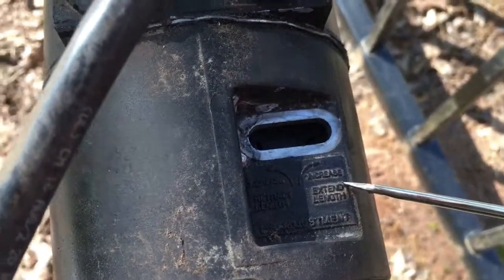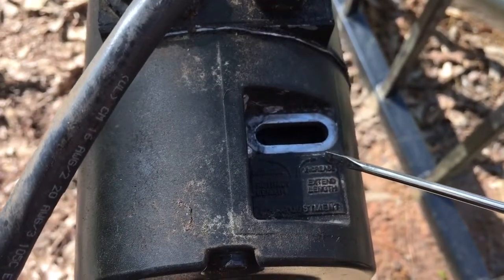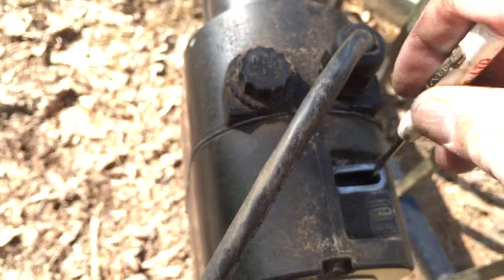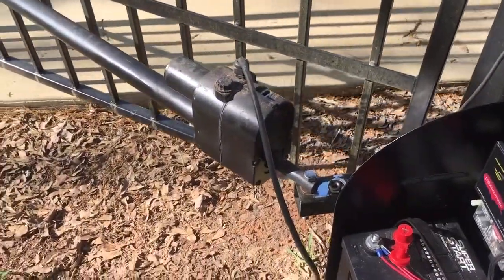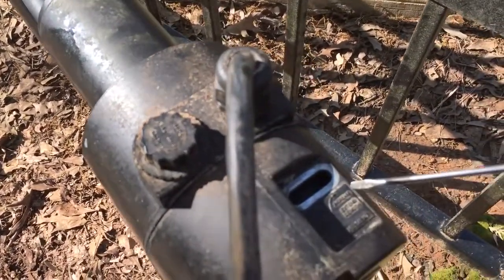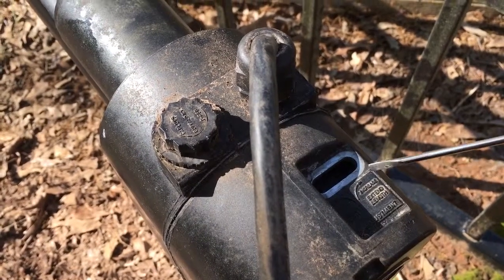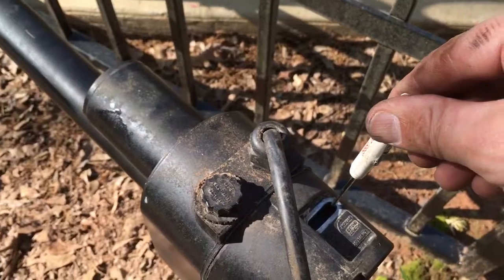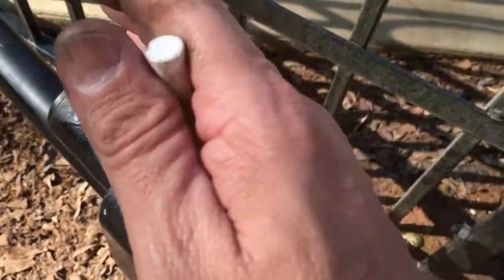Replacing a Patriot limit assembly board #5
#5 of 5  replacing the limit assembly board in a Patriot gate opener.
Setting the limits.